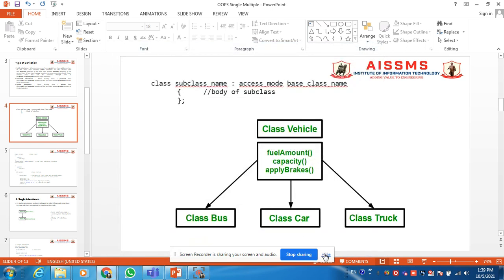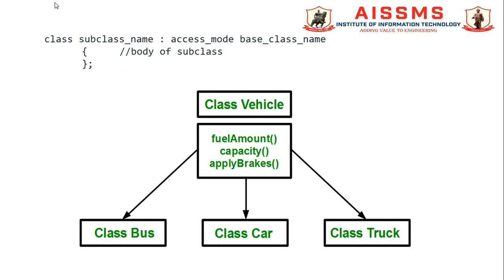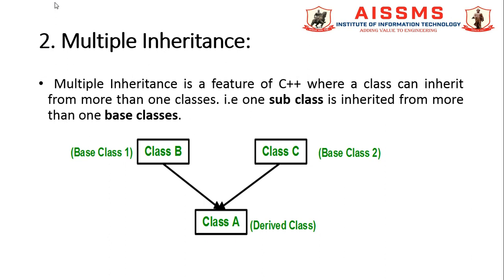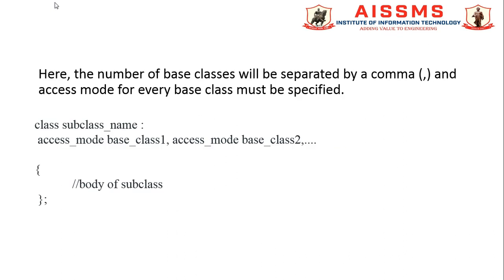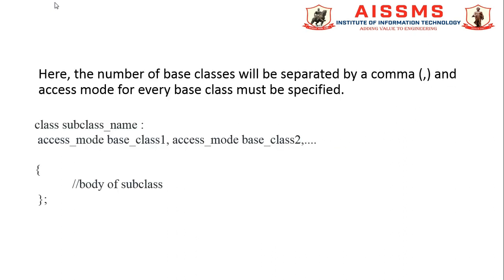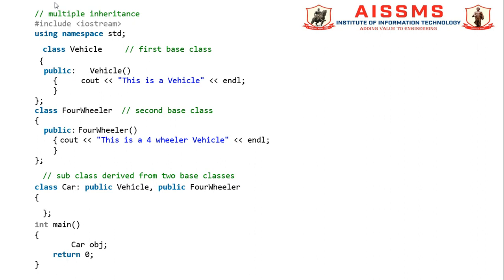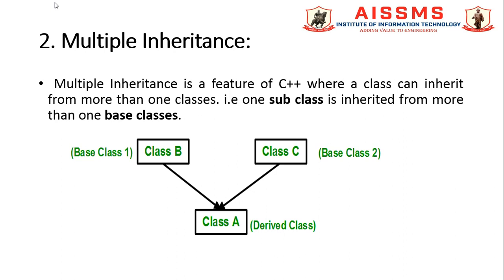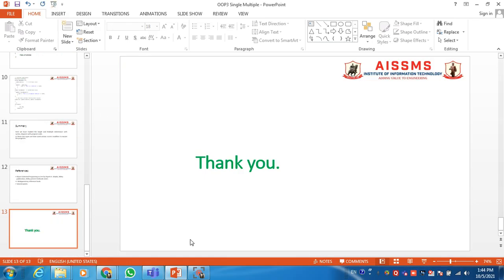Video of Multiple Inheritance.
Video by: Mr. S. V. Gawai (Asst. Prof)
Description: Under Types of Inheritance topic, Multiple inheritance concept is explained in this video.